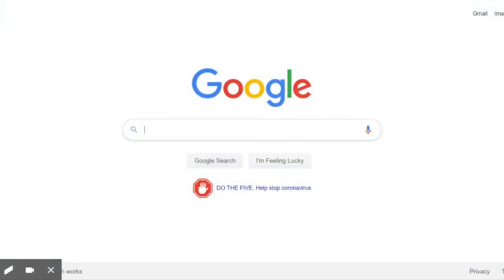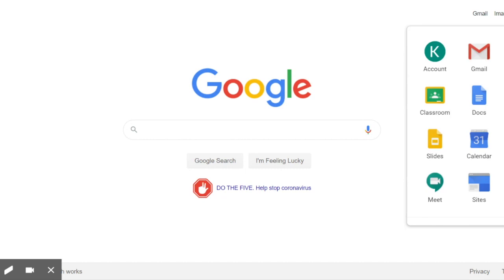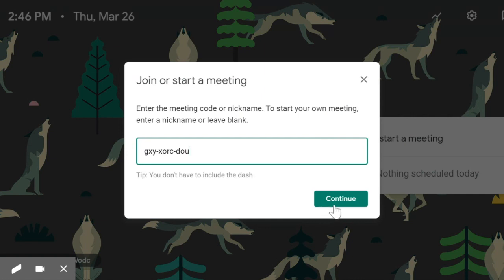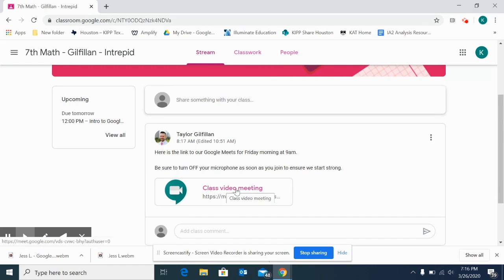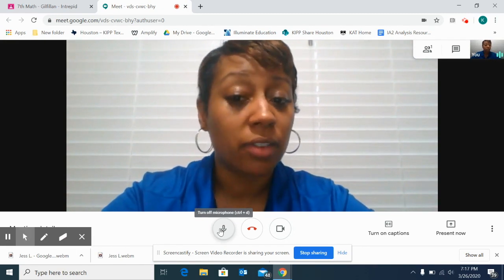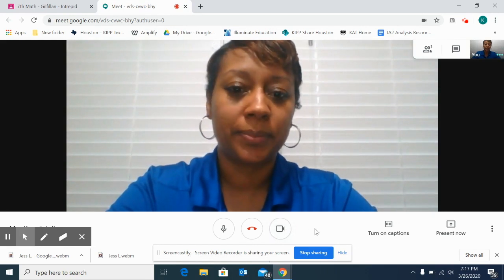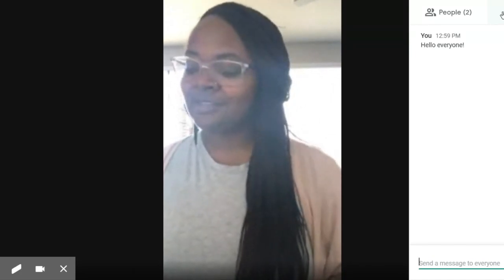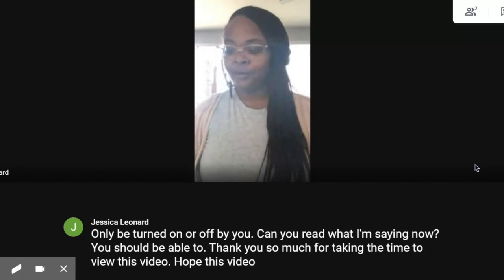Virtual Learning Lesson 3 – Intro to Google Meets (Module 0)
This video will show KIPPsters how to join & navigate a Google Meets hangout and the video call feature of Google where they will engage with their teacher and fellow KIPPsters.